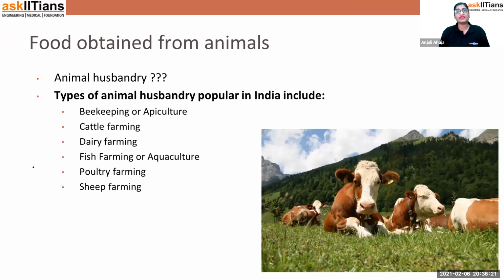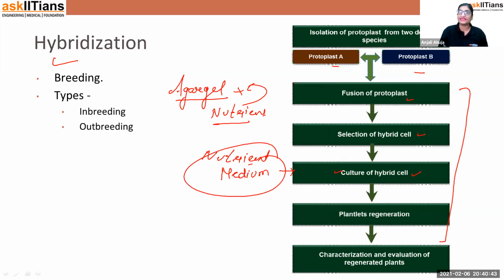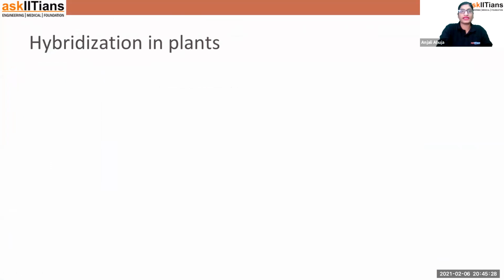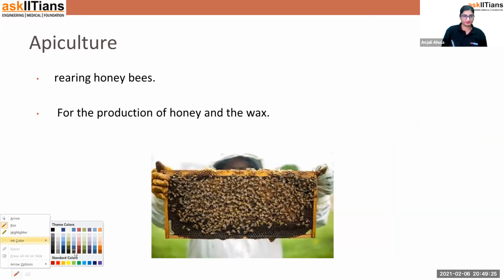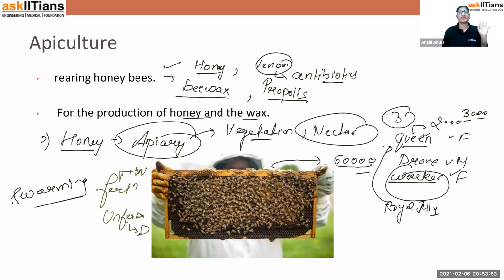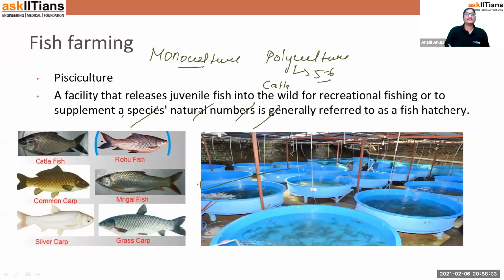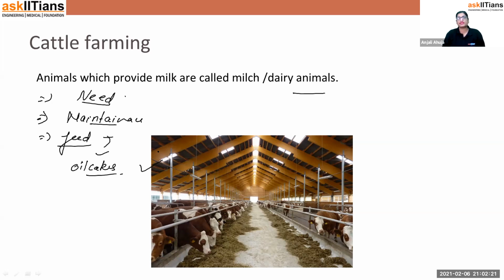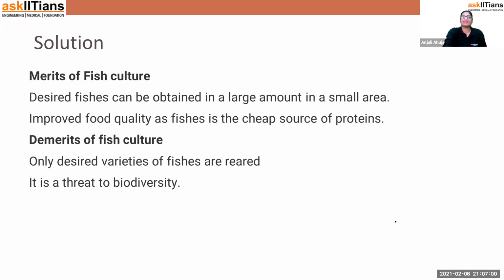Fish farming|Lecture-4|Crop production and Management|Biology|Grade 8|JEE|NEET|Olympiads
🌟 Introducing AskIITians YouTube Channel Playlist for Class 8th Biology - Crop production and Management🌟
Anjali Ahuja mam has explained Crop production and Management | Food obtained from animals, Hybridisation
Poultry Farming
Apiculture
Fish farming
Cattle farming

For more information on force and pressure, refer to our revision notes on Class 8 Science